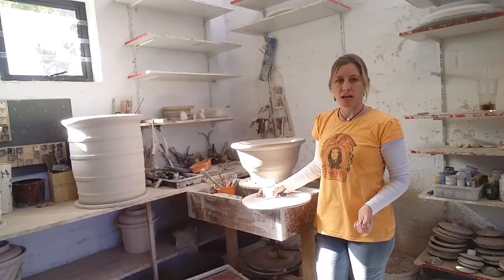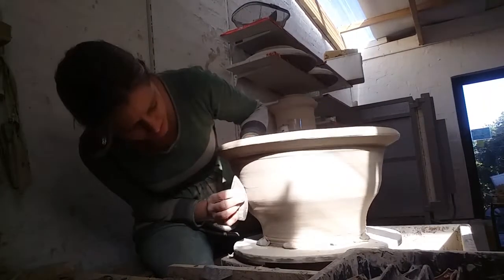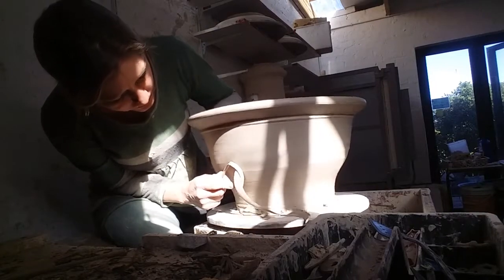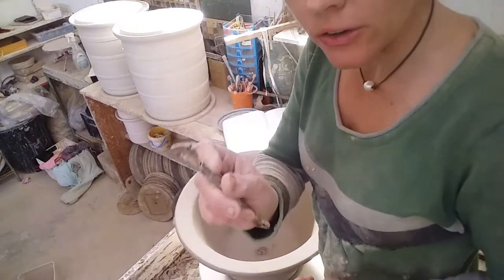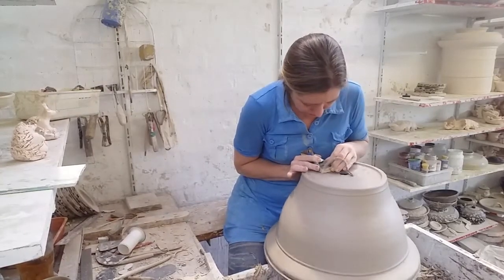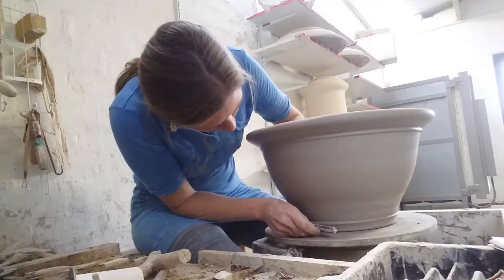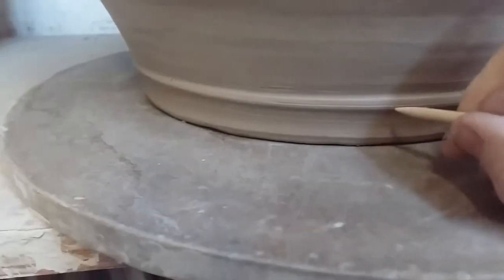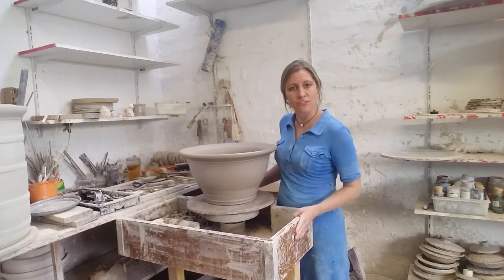How to create a plughole for a ceramic basin - Hoets-Turner Ceramics.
The technical process of how to create a tailored plughole for the plumbing plug fitting for a ceramic basin. This is the first basin I have ever created so has been a good learning journey for me.

Thankyou 💞